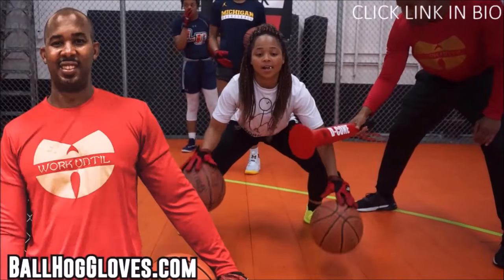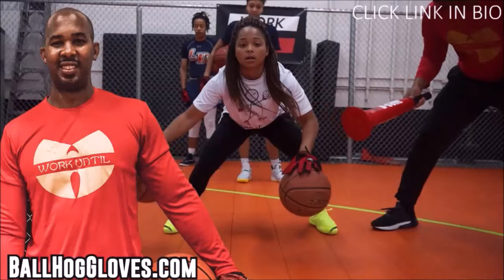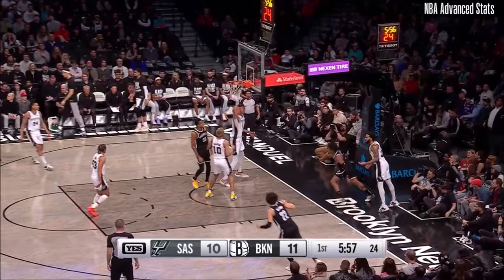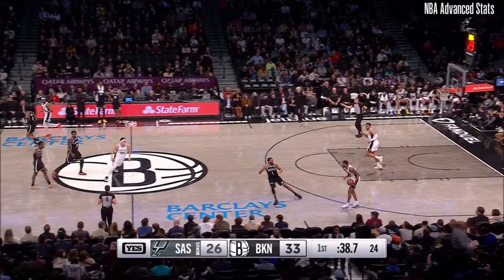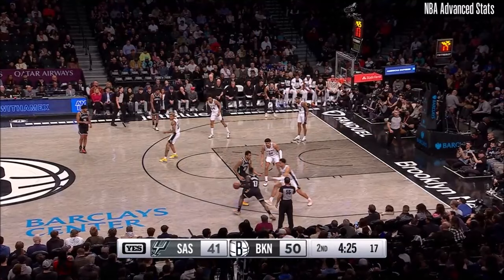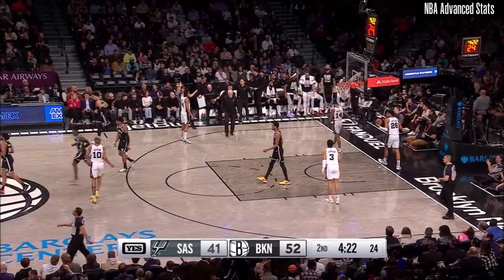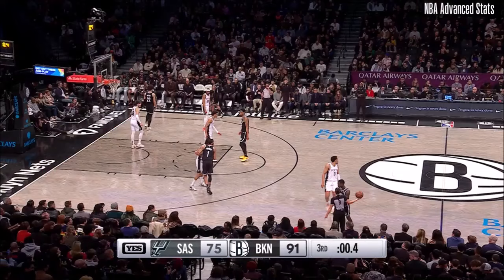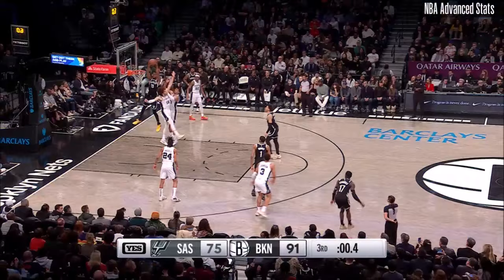Dennis Schroder 15 pts 3 threes 12 asts vs Spurs 23/24 season